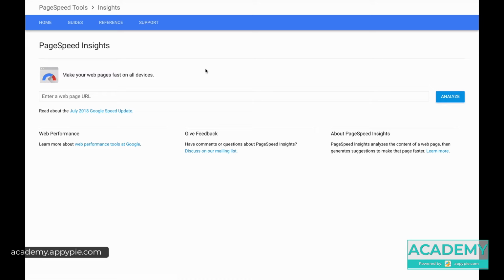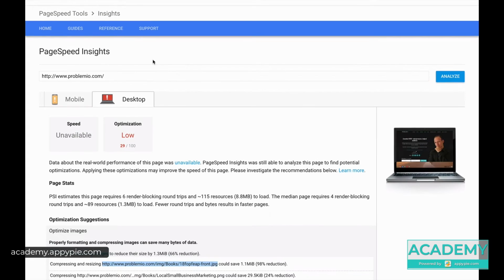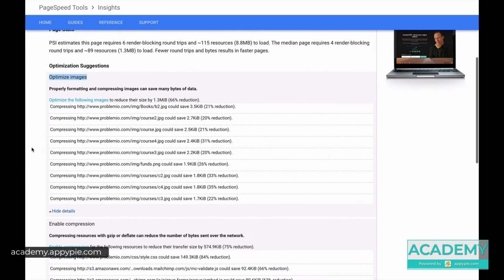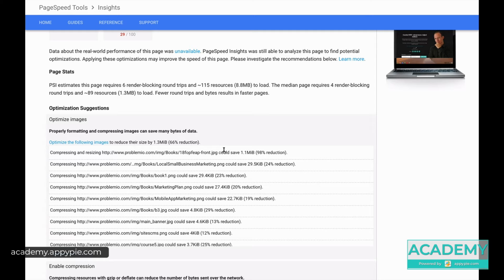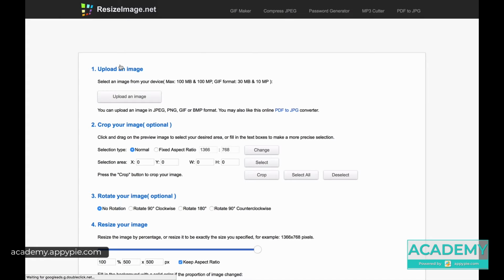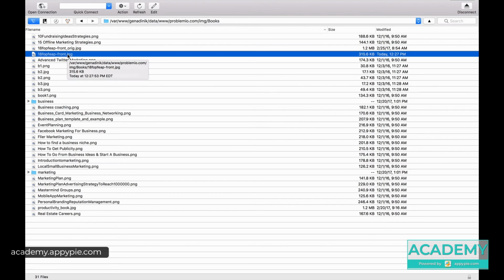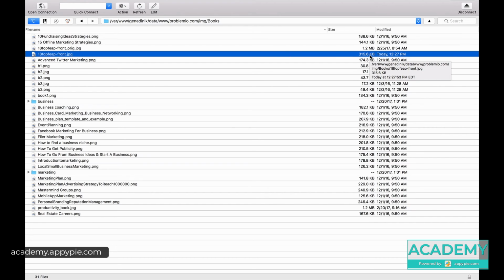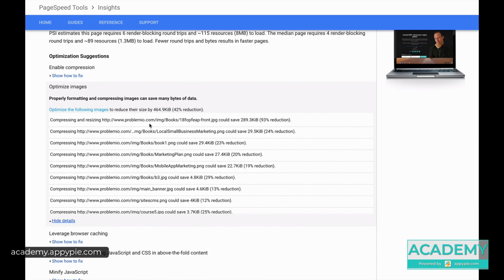How to reduce image size: Lesson 10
How to reduce image size: Lesson 10 - Nothing is more annoying than a slow website. A slow website can affect your traffic, page views, conversions, sales, and the overall reputation of your business. This means that website speed is one of the most critical factors to keep your bottom-line up.
This course from Appy Pie Academy will teach you how to improve your website loading speed in no time. This video tutorial covers some of the most common things that reduce website speed, including lack of text compression, large images, render-blocking resources, and too much JavaScript. Watch this video tutorial to learn some of the most amazing techniques to increase your website speed.

To learn more about "Technical SEO Optimization: How to Increase Website Speed", please